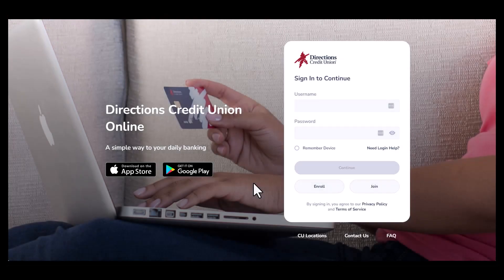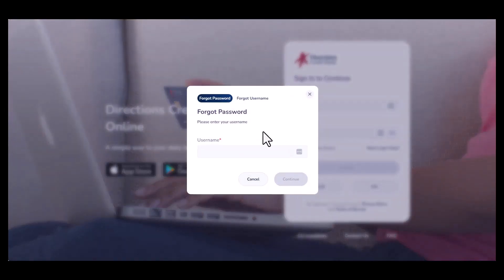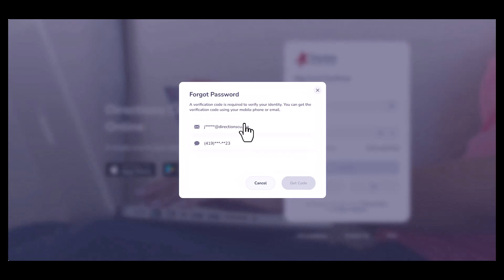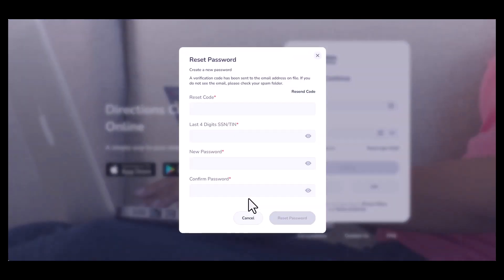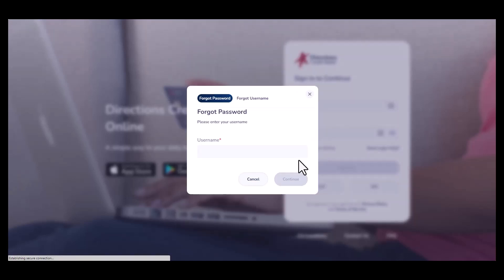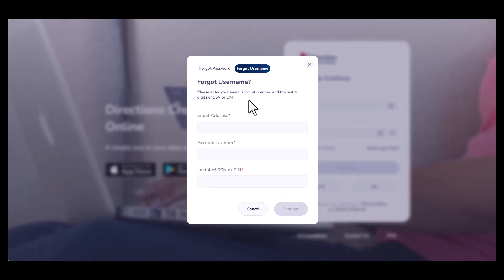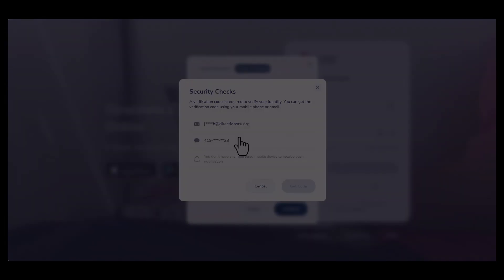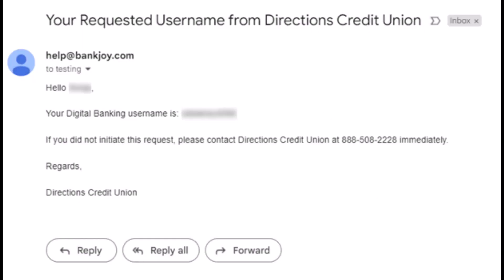Forgotten Credentials in Online Banking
Can’t remember your username or password for Online Banking? No prob! This tutorial will show you how to recover and reset them.